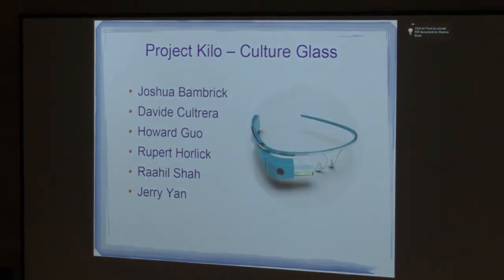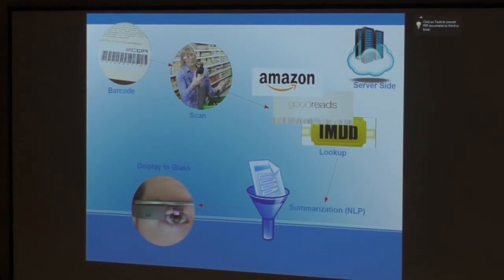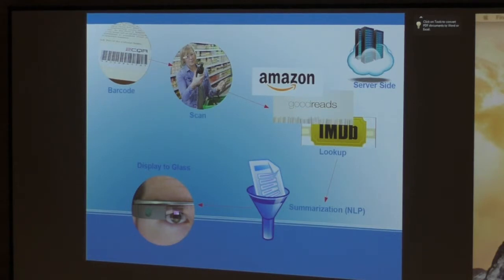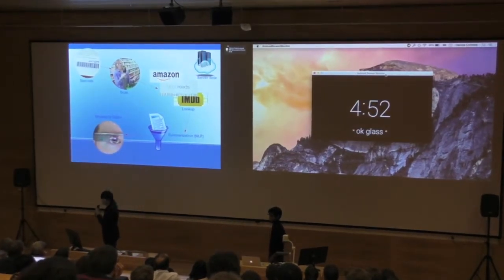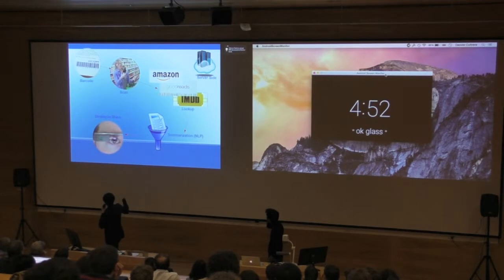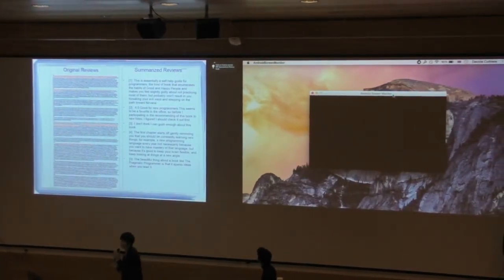Design Projects 2015 - Group Kilo - Culture Glasses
Computer Science undergraduates at Cambridge University undertake a group design project as part of their second-year practical work. Each group has been working with a client from one of our industrial partner companies and has been developing a product over the last six weeks.  In the final week of term, teams present their work to students, members of the Department and guests. For more information on the Cambridge computer science degree,